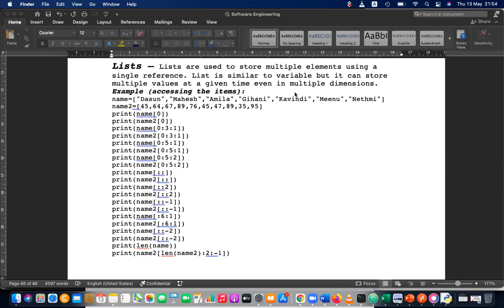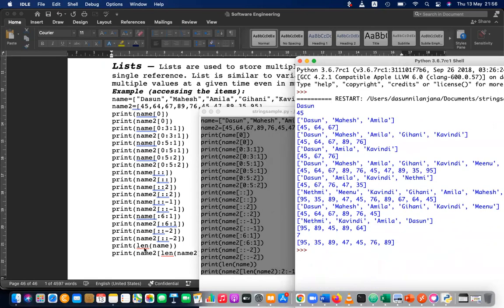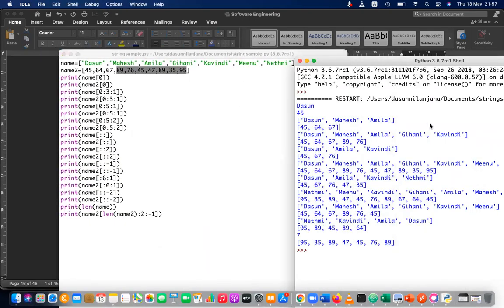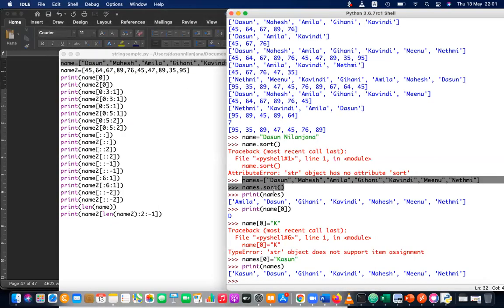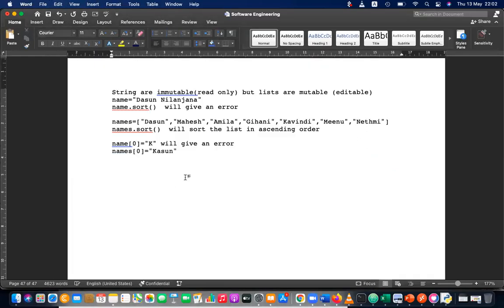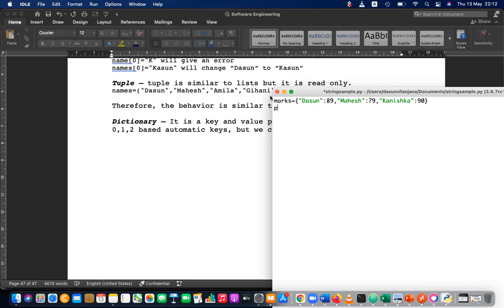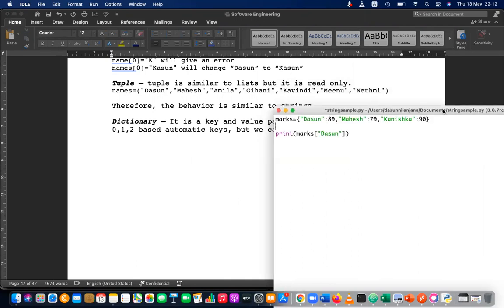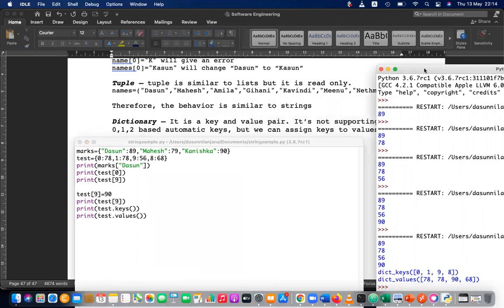Teen Programmer Python Part 16